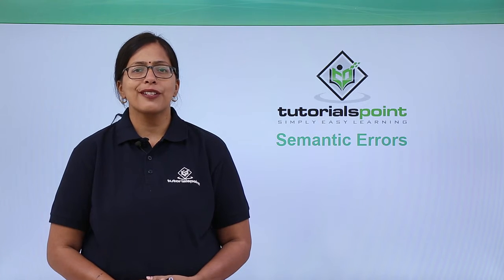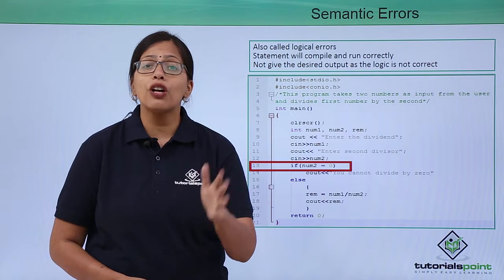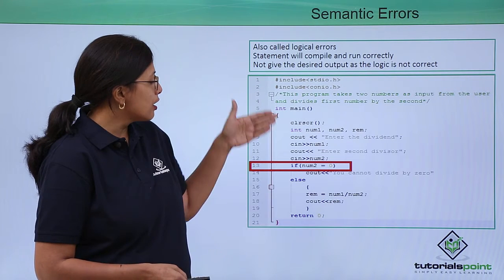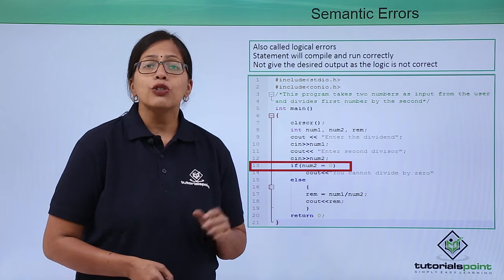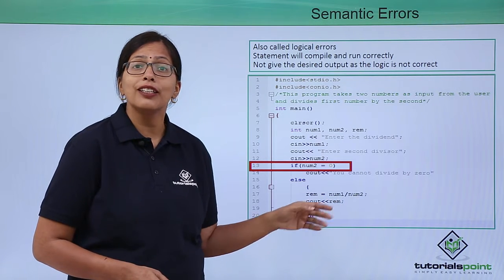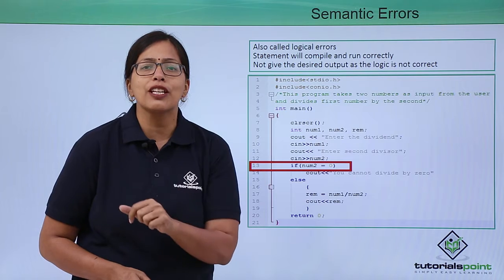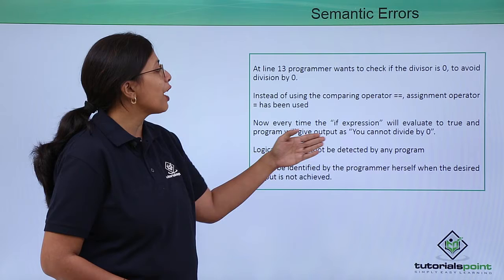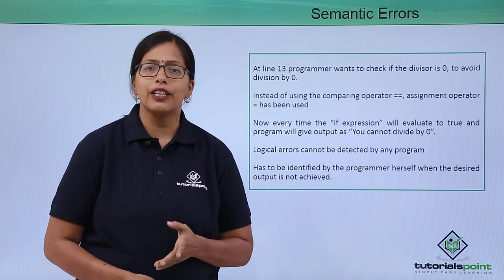Software Semantic Errors